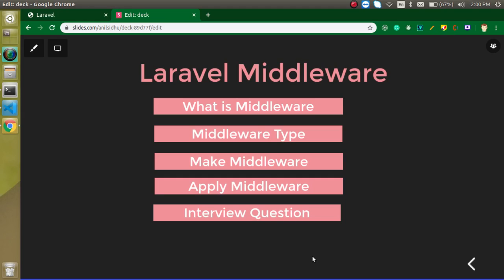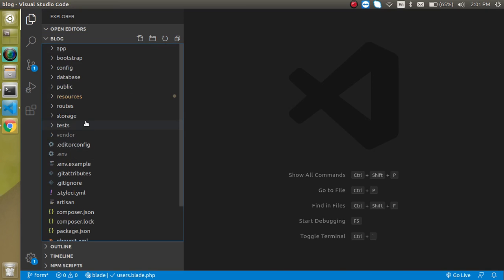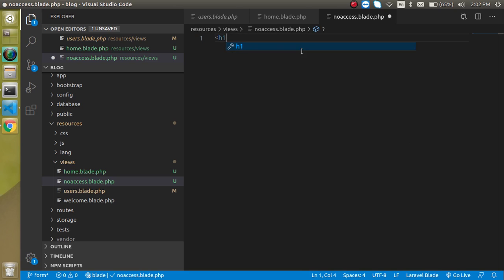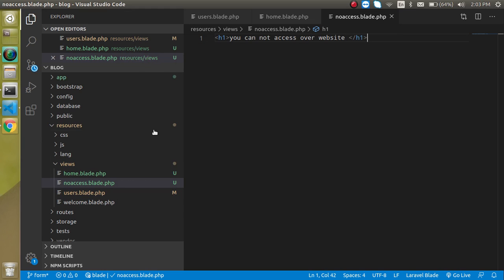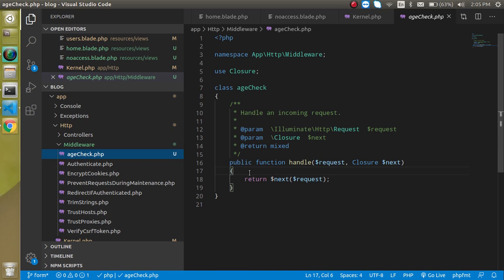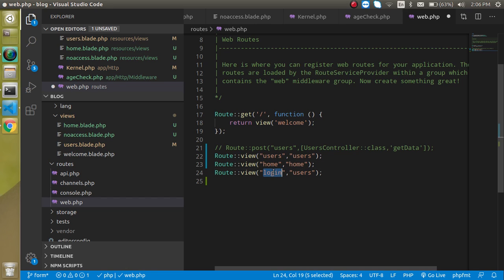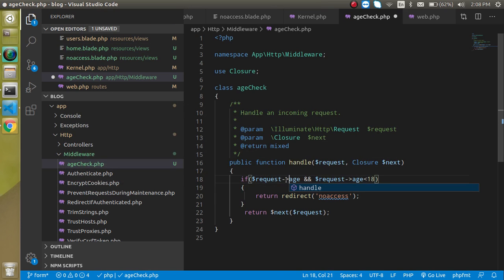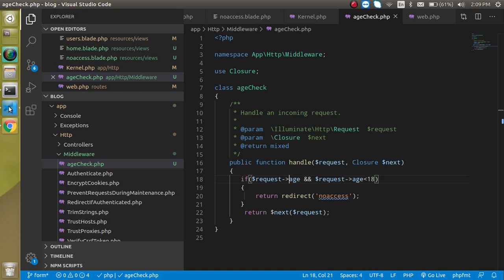Laravel 8 tutorial - What is middleware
in this laravel 8 and Laravel 9  video tutorial, how to apply validation on HTML form and show error message Laravel 8ther version. This video is made by anil Sidhu in the English  language
Middleware Type
Make Middleware
Apply Middleware
Interview Question